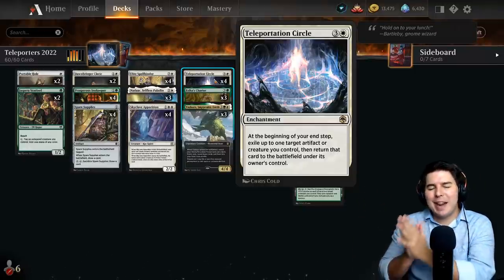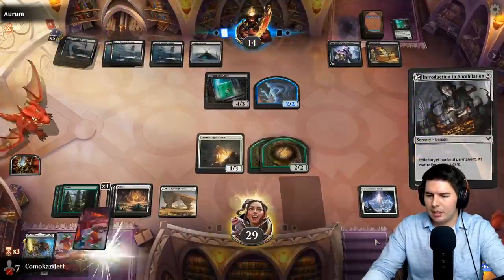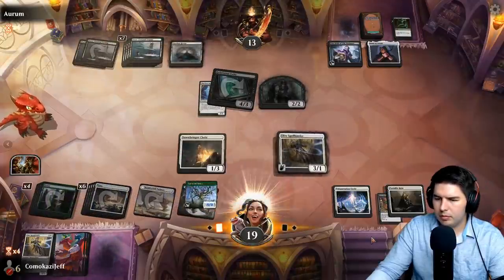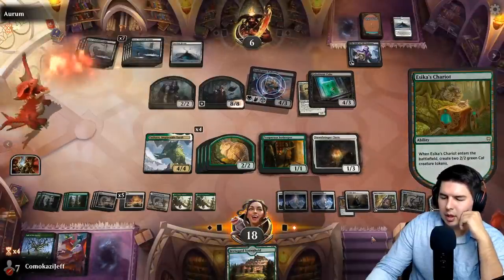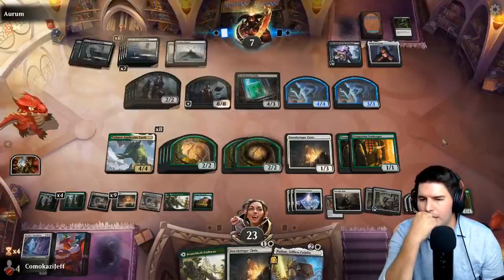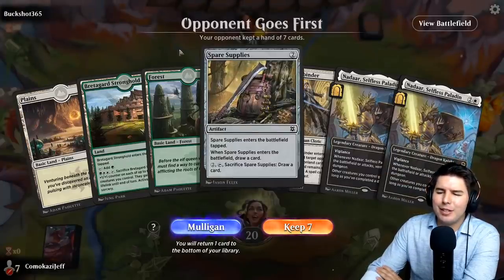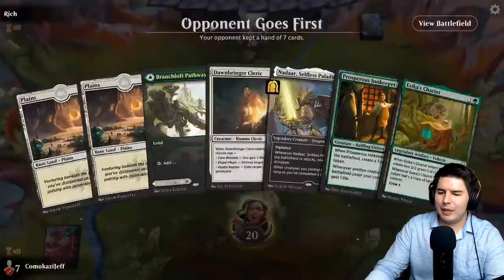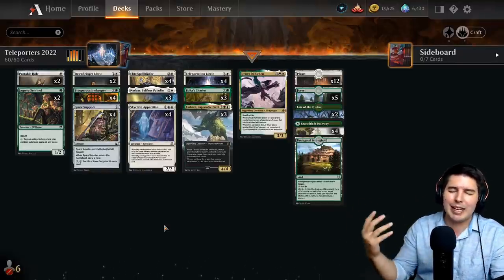MOST INSANE GAME EVER PLAYED WITH TELEPORTERS IN STANDARD 2022!! | MTG ARENA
90% ... 45K/50K

00:00 Intro
02:21 Gameplay
49:49 Other Games
01:11:16 Deck Review

Deck
4 Teleportation Circle (AFR) 39
12 Plains (AFR) 265
2 Dawnbringer Cleric (AFR) 9
4 Prosperous Innkeeper (AFR) 200
5 Forest (AFR) 281
4 Spare Supplies (ZNR) 254
3 Esika's Chariot (KHM) 169
3 Nadaar, Selfless Paladin (AFR) 27
4 Elite Spellbinder (STX) 17
4 Skyclave Apparition (ZNR) 39
2 Lair of the Hydra (AFR) 259
3 Yasharn, Implacable Earth (ZNR) 240
1 Drizzt Do'Urden (AFR) 220
2 Jaspera Sentinel (KHM) 178
2 Portable Hole (AFR) 33
4 Branchloft Pathway (ZNR) 258
1 Bretagard Stronghold (KHM) 253